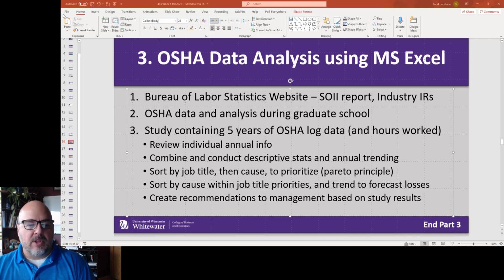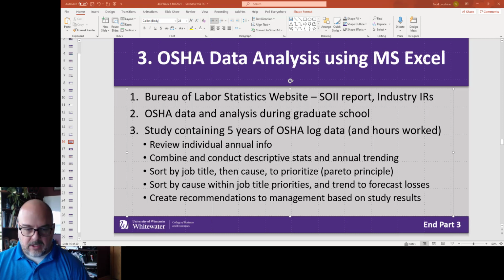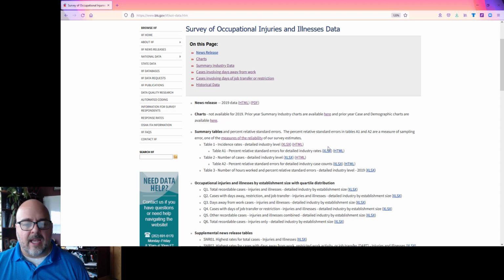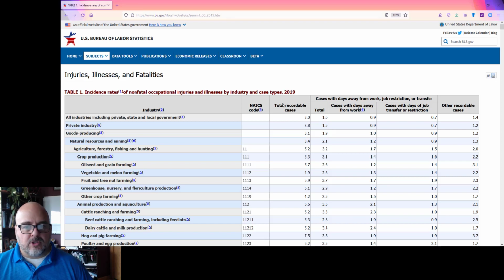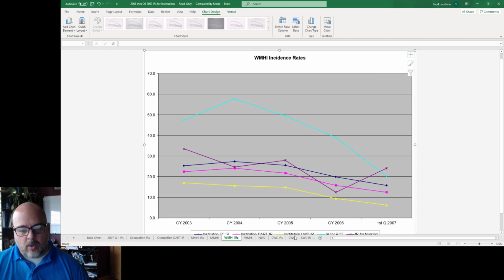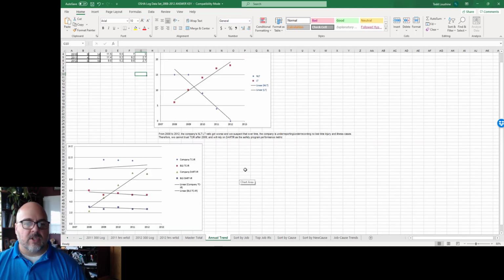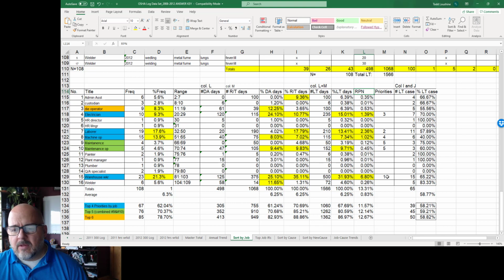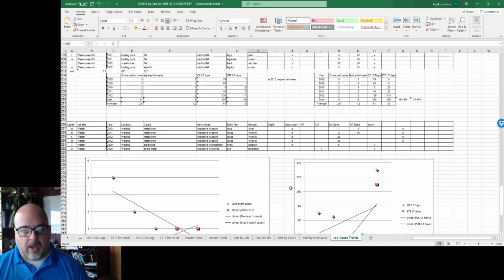683 Week 6 Part 3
Demonstration of how 5-years of OSHA 300 log data was analyzed for determining: 1. performance of the safety program, 2. quality/honesty of injury recordkeeping, 3. priority areas for improvement, 4. estimated future losses as a basis for requesting investment to management.